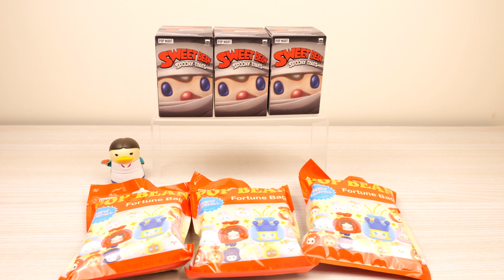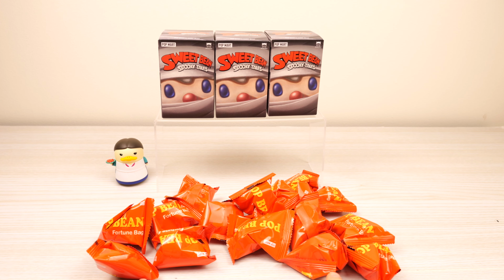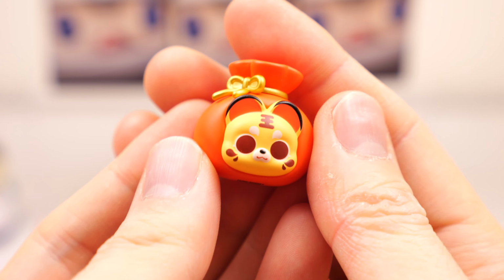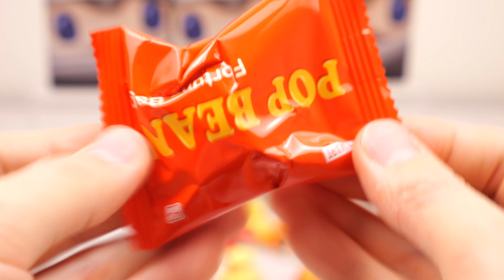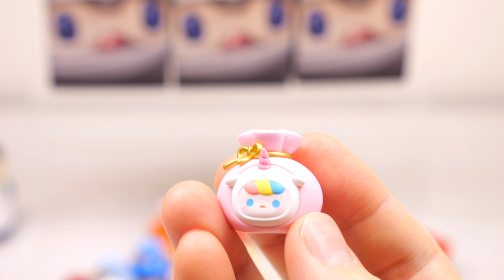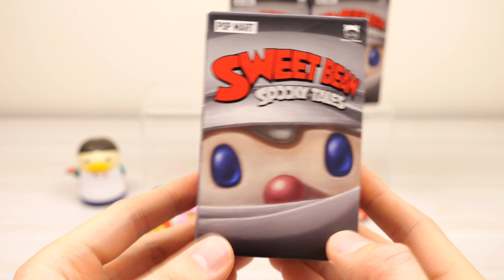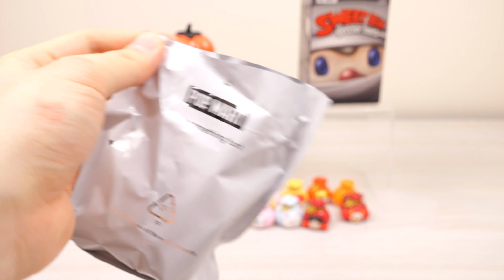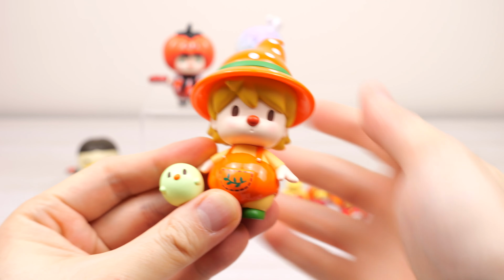Another Shot at Collectible POP MARTMini Figures?: POP Bean Fortune Bag + Spooky Tales Sweet Bean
I guess I didn't learn my lesson from last time.

Series Opened:
Pop Bean Fortune Bag
Sweet Bean Spooky Tales